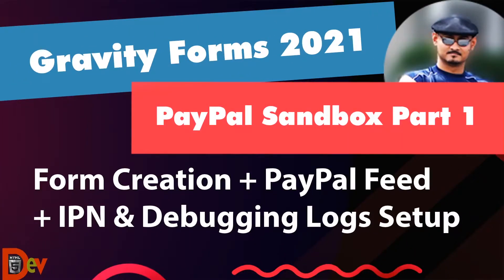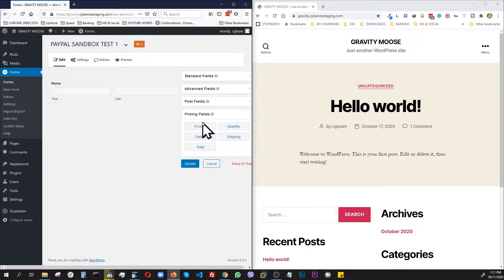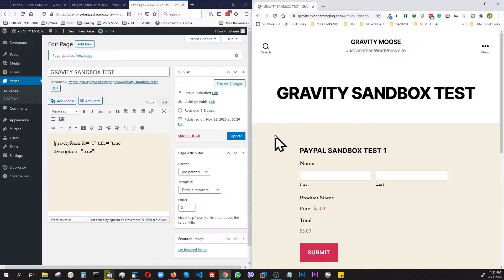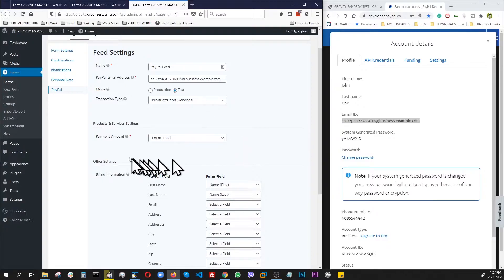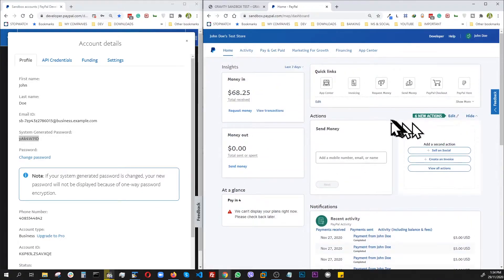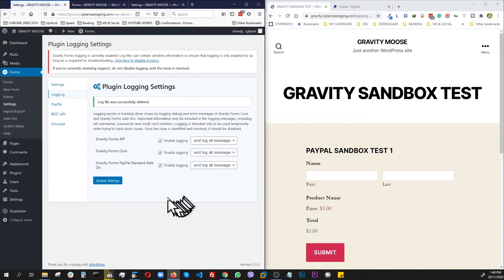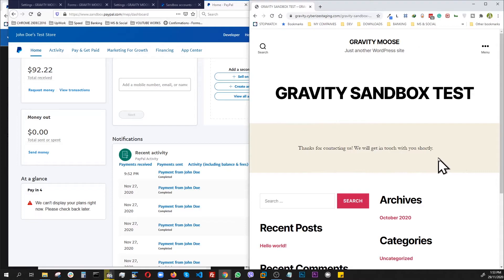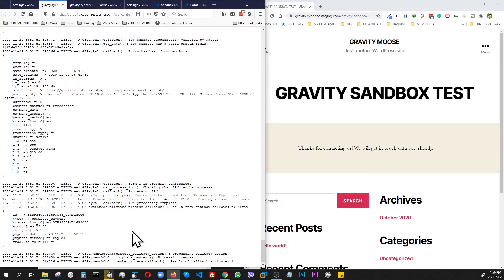GRAVITY FORMS WITH PAYPAL SANDBOX 2021 [PART 1] + FORM & FEED BUILDING + IPN SETUP & DEBUGGING LOGS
Gravity Forms is the most popular form building plugin for WordPress. And  WordPress has more than 30% of the world's CMS market share. Also, PayPal is the largest online payment platform in the world. PayPal Sandbox is also an awesome platform for developers to test PayPal transactions. So I decided to combine all of the above to make a series on WordPress development, most of the Gravity Forms features and strengths, and PayPal Sandbox connectivity to establish proof of concepts.

I'll focus on several Gravity Forms add-ons, namely, PayPal Standard add-on, User Registration add-on, and 'Advanced Post Creation' add-on
in this series.  Mostly, I'll build forms, create necessary Gravity add-on feeds, connect to dependencies (PayPal Sandbox, Mailchimp, etc.), perform transactions, and in the end, show the results by logging on to several application backends. In the process, I also show how to enable and use Gravity debugging logs and implement Gravity API Hooks & Filters to accomplish custom tasks at the WordPress backend.

Once the Gravity add-on coverage is complete, I'll drop a new series combining all the Gravity add-ons, Gravity Hooks, WP Cron, etc., and some custom PHP to build a Directory Listing Application prototype. I strongly recommend this series to all WordPress, Gravity Forms & PayPal developers.

In this video, I create a Gravity Form, a PayPal feed, connect that feed to PayPal Sandbox, set up IPN (Instant Payment Notification), set up Gravity Forms' debug logging,  and run a successful PayPal transaction.  In the end, I log on to the PayPal Sandbox backend to show the transaction record to establish a proof of concept.